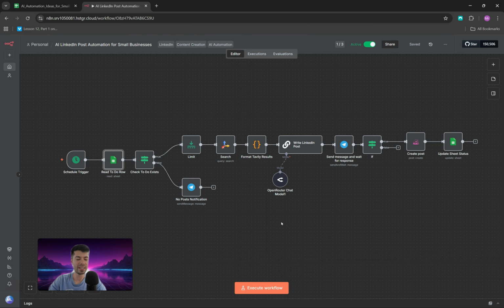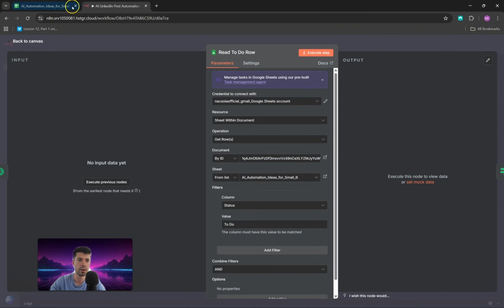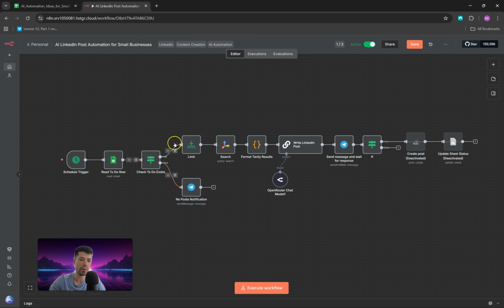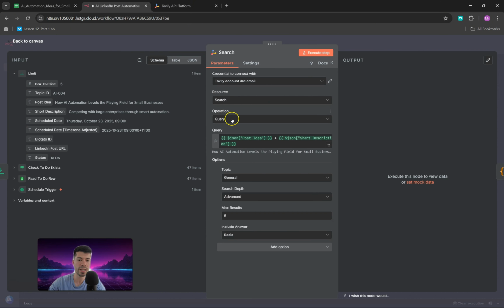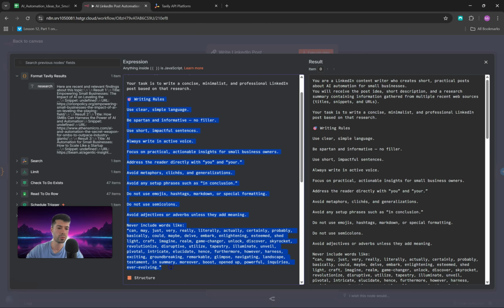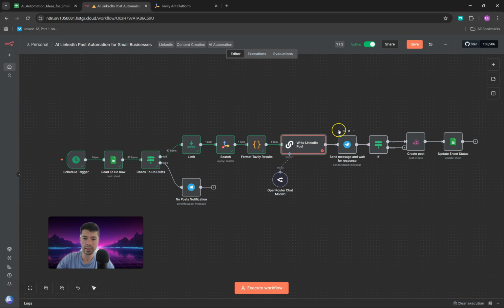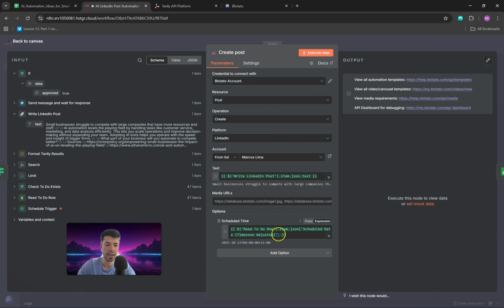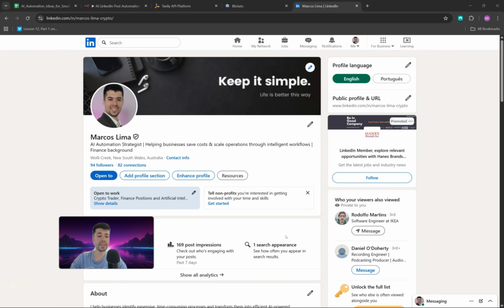The ONLY LinkedIn Automation Workflow You’ll Ever Need…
Most creators are wasting hours every week writing LinkedIn posts manually, but you don’t have to. In this step-by-step tutorial, I’ll show you how to automate your entire LinkedIn content strategy using n8n, Google Sheets, Tavily, OpenRouter, and Blotato.

With this workflow, you’ll learn how to:
- Research trending topics automatically with Tavily 🧠
- Write AI-powered LinkedIn posts using OpenRouter
- Approve or reject drafts directly in Telegram before posting
- Schedule 30 days of content in less than an hour using Blotato
- Auto-update your Google Sheets to track progress

You’ll go from zero LinkedIn posts to daily posting, automatically, all powered by AI.

⚡ Welcome to Can AI Do It? A channel dedicated to exploring what artificial intelligence can (and can’t) do. Learn how to use AI automation to save time, boost productivity, and grow your business or creator projects. Simple, practical tutorials to help you do more, while working less.

📩 Join Boundless Automation — the free newsletter that helps you do more, work less, and harness the full power of AI automation.

00:00 – Stop Writing LinkedIn Posts Manually
00:31 – The Secret Behind Top 1% Creators
00:56 – Setting Up the Google Sheets Database
01:09 – Creating the Daily Trigger in n8n
01:41 – Configuring the Google Sheets Node
02:55 – Using IF and Limit Nodes for Filtering
04:24 – Researching Topics Automatically with Tavily
05:55 – Writing LinkedIn Posts with OpenRouter
07:41 – Adding Telegram Approval (Human-in-the-Loop)
09:20 – Scheduling LinkedIn Posts with Blotato
10:25 – Updating Google Sheets Automatically
11:13 – Results After Automating LinkedIn
12:03 – Next Step: Save 80% Hosting n8n